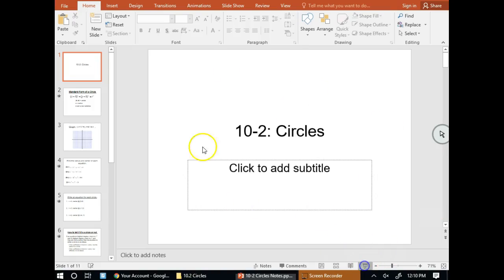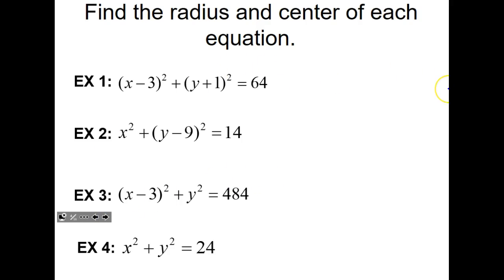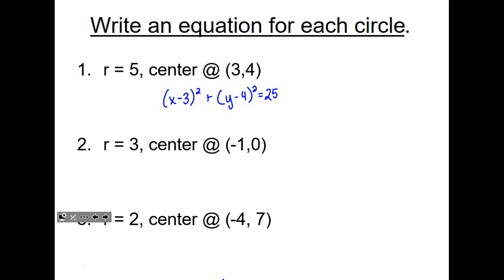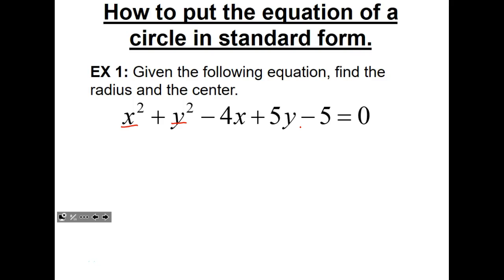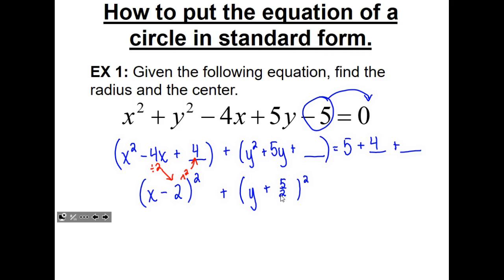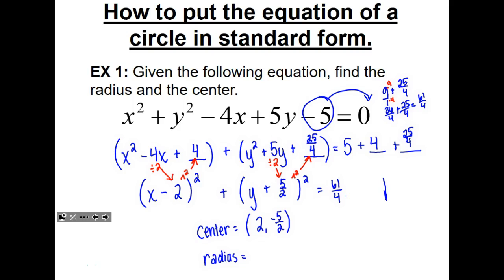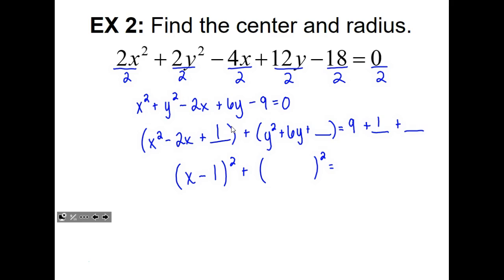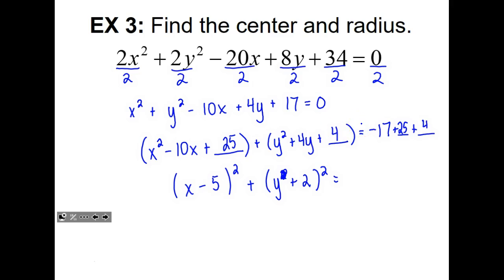10.2 Notes - Circles